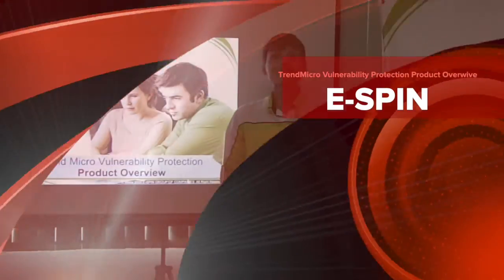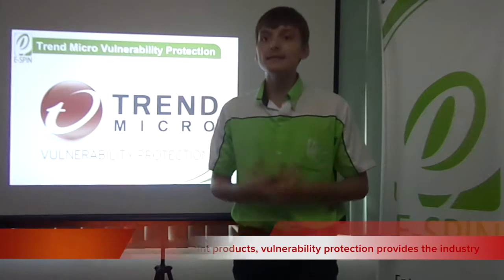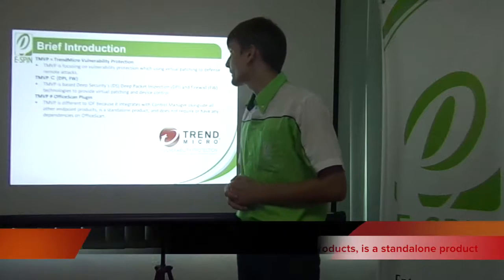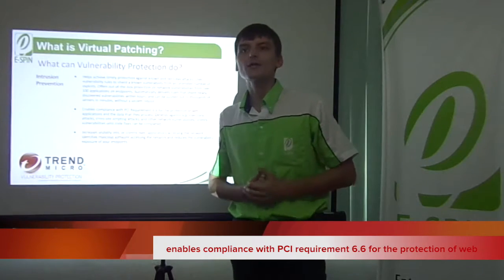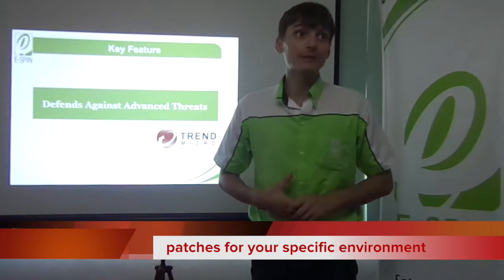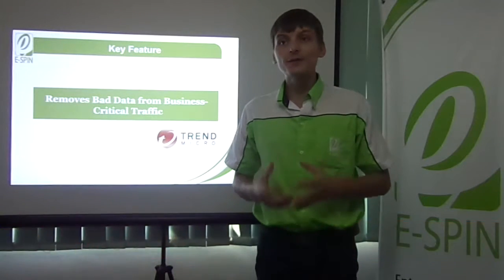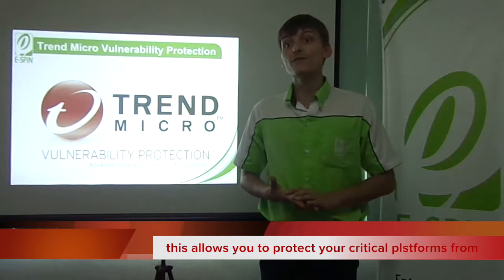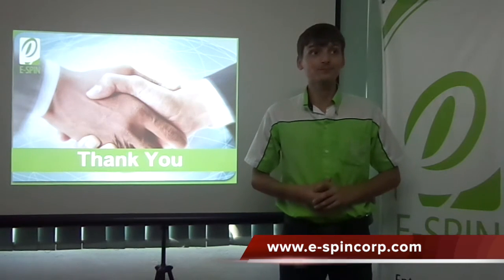TrendMicro Vulnerability Protection Product Overview by E-SPIN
This video is about Trend Micro Vulnerability Protection Product Overview by E-SPIN, summary and highlight of the event, cover what it is, product overview and technical overview.